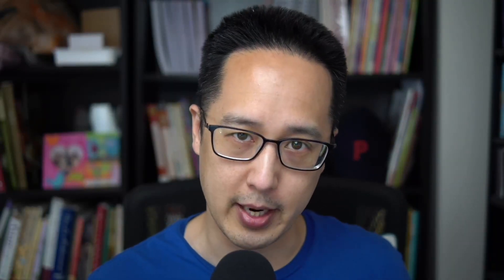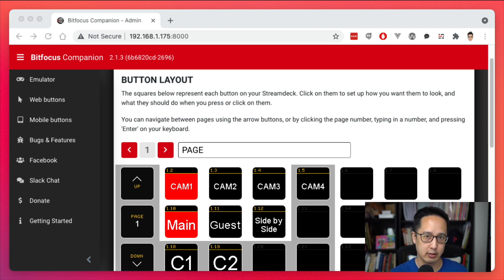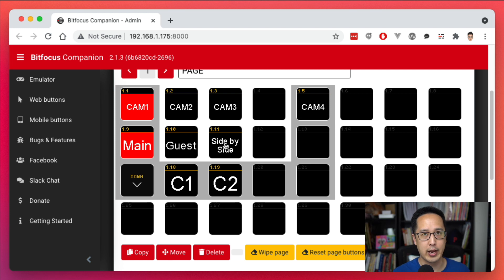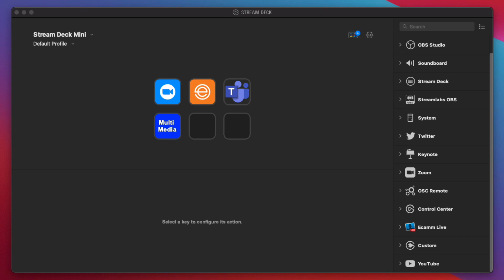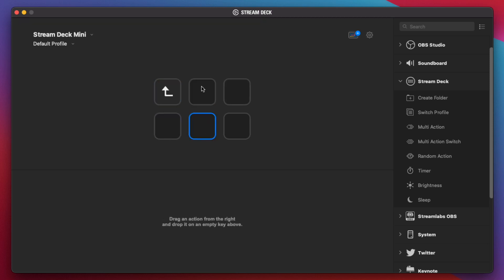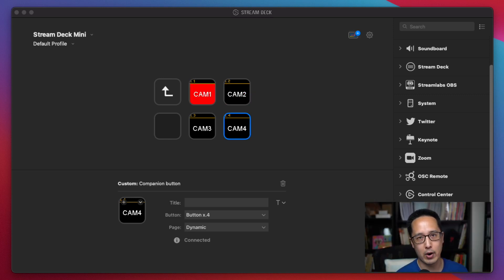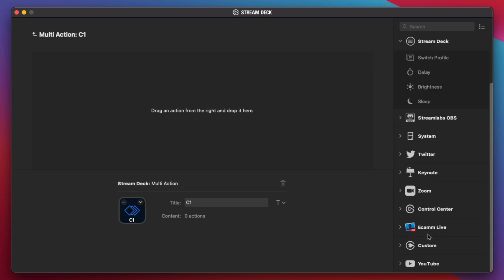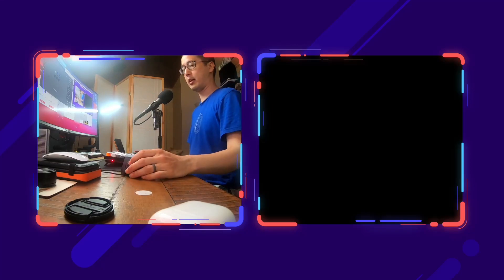Using the Streamdeck with Companion (Part 2 of 2)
In this video, I go over how to use the Companion software by Bitfocus with the Elgato Streamdeck.  This is Part 2 of 2 in this series.

0:00 Intro
1:03 Recap from last video
1:35 Getting this to work
2:21 Demo of Companion working on a Streamdeck.
4:02 Using the Streamdeck App together with Companion
11:07 Ending